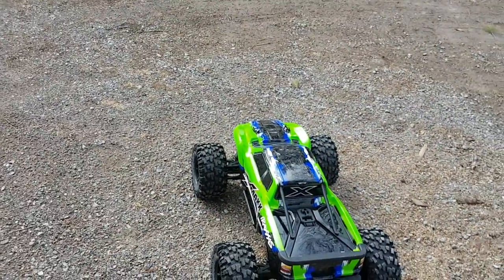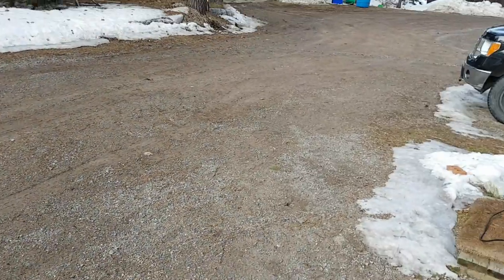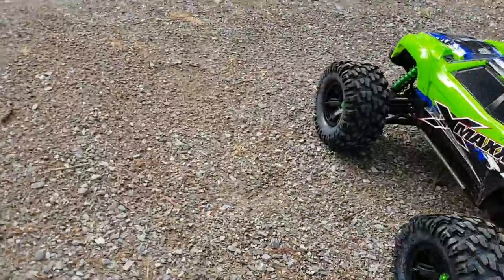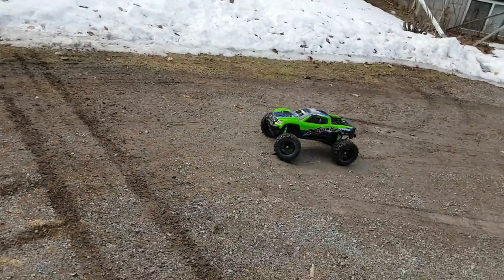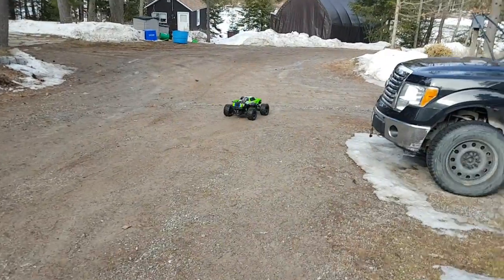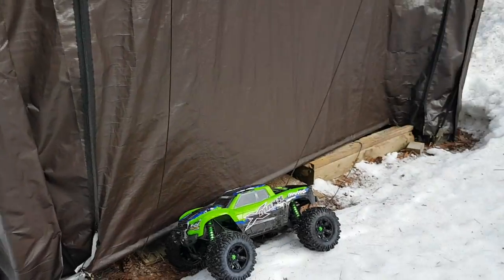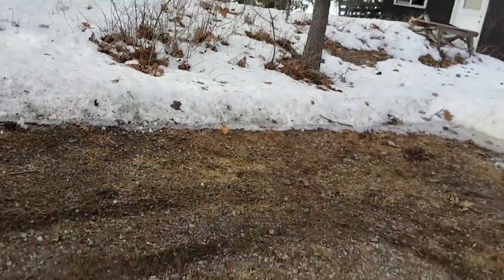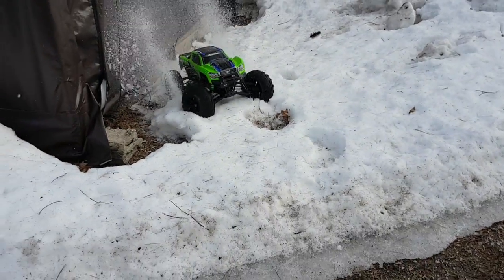XMAXX BASH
Had some fun and broke the bumper